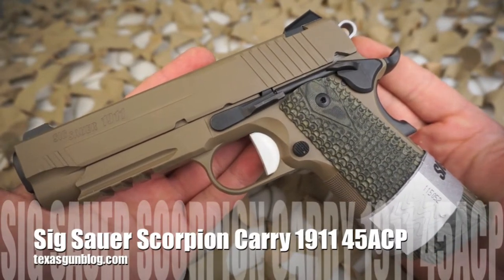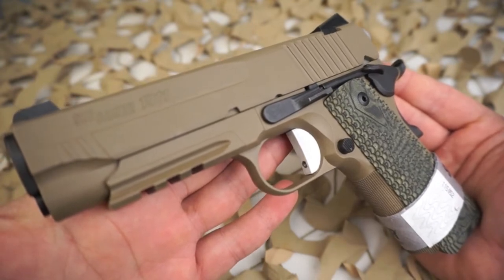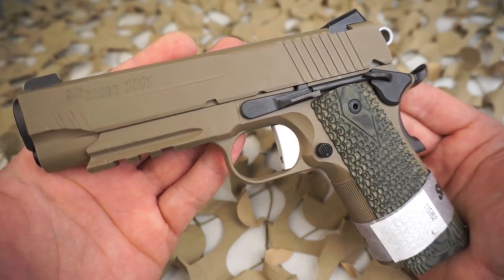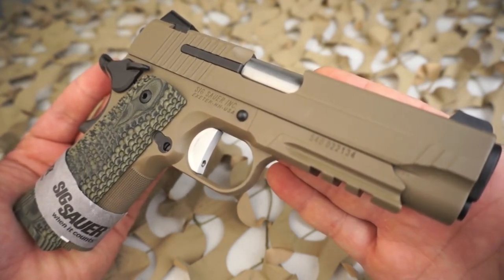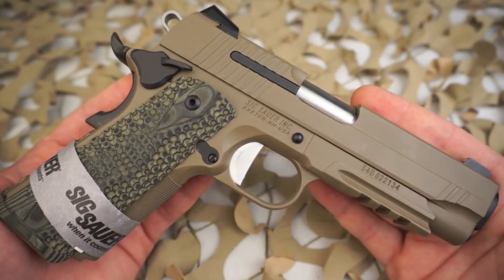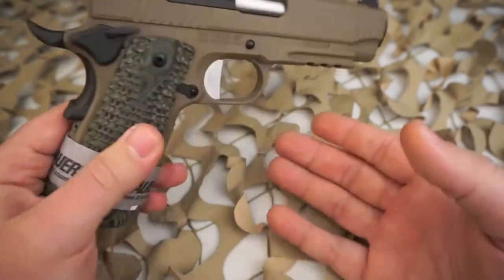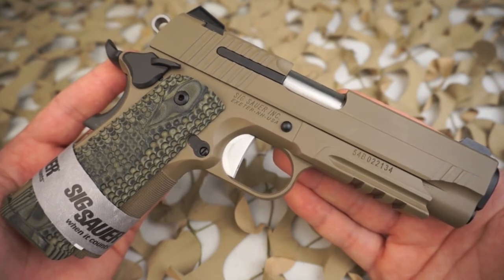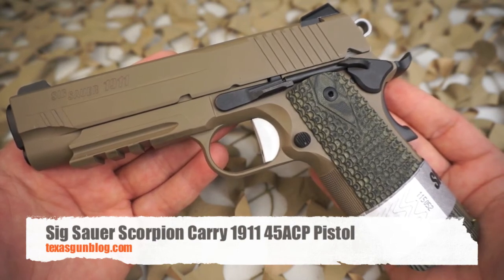Sig Sauer Scorpion Carry 1911 45ACP Semi Auto Pistol Overview - Texas Gun Blog